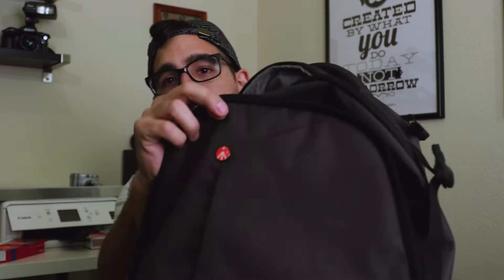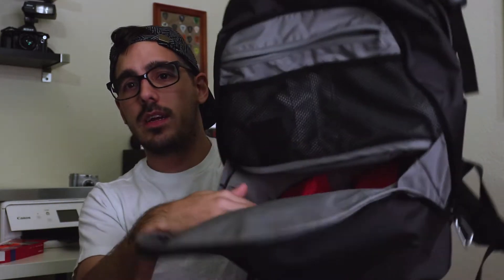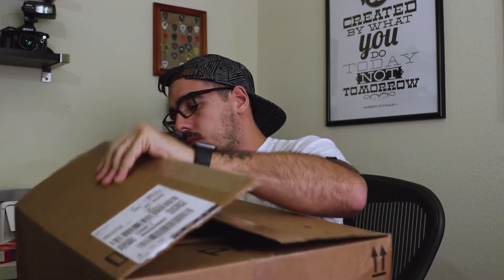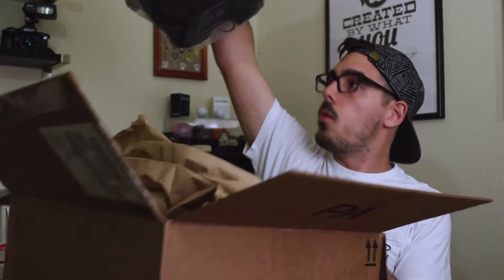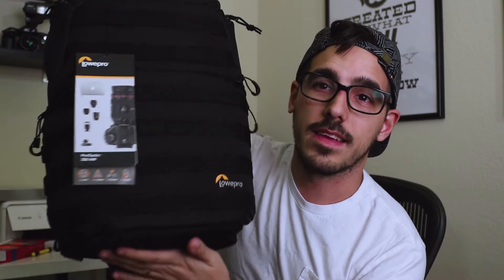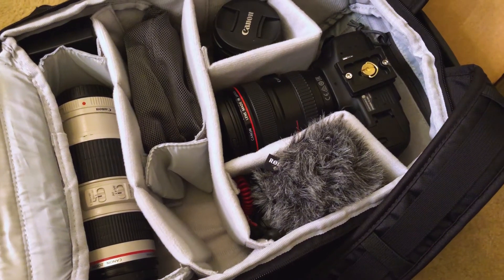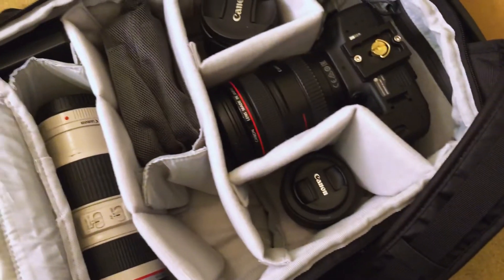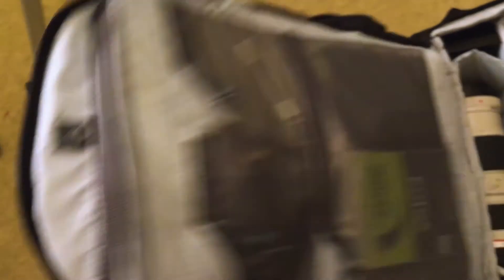Lowepro Protactic 350 AW - Unboxing and first impression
In this video i show you guys my new camera backpack and explain why i got it.

GEAR I USE:

Canon 80D

Wide Lens

Big Lens

50mm Lens

Small Mic

Big Mic

Big Backpack

New Backpack